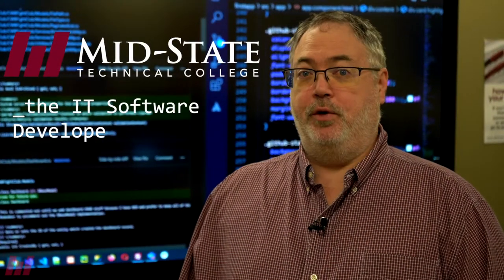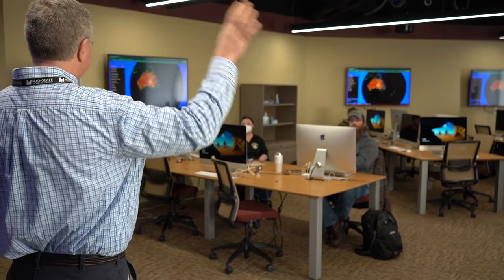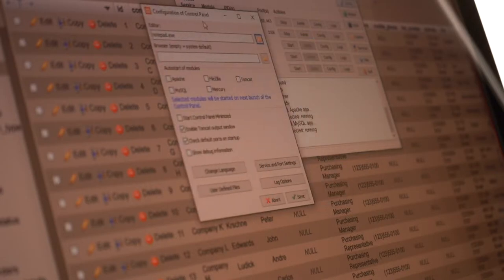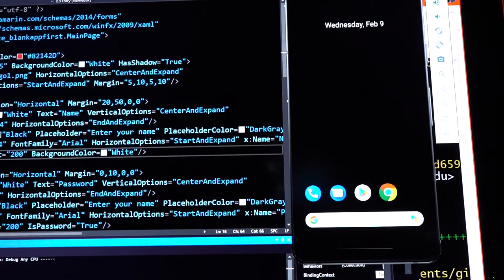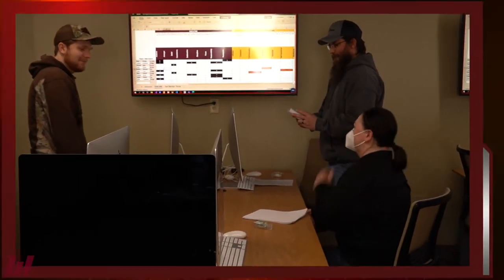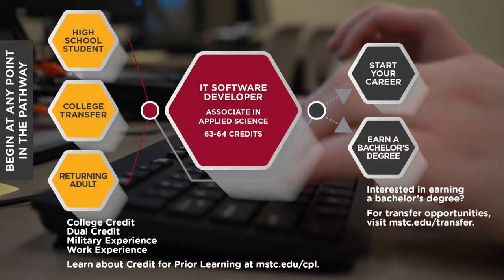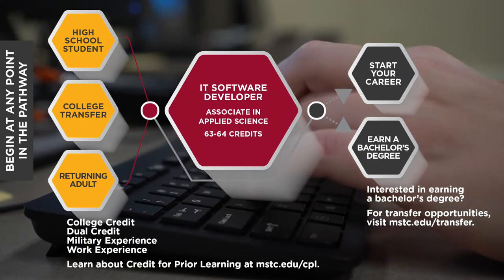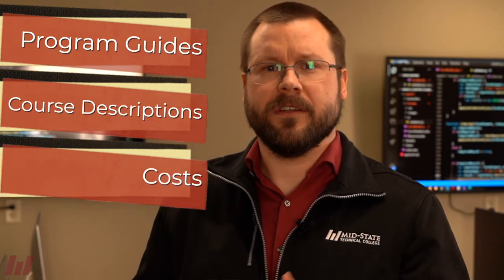IT Software Developer's Program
Our IT-Software Developer program offers an Associate in Applied Science (AAS) degree for individuals that want to be one of the creative minds behind the design of computer programs and systems. Check out how we can get you the skills you need to break into this soaring industry through our rigorous program:

• Apprenticeship Program Availability
• Java, C#, .Net, PHP, SQL, and Xamarin Development Environments
• Articulations with Lakeland University & the University of Wisconsin – Stout
• Flexible Learning Options
  - Small In-Person Class Sizes
  - Online Classes
  - Telepresence Classes
• Available Paid Internships & Mentoring Opportunities